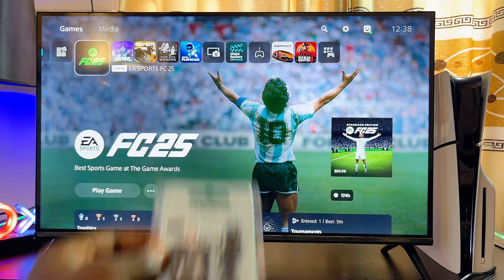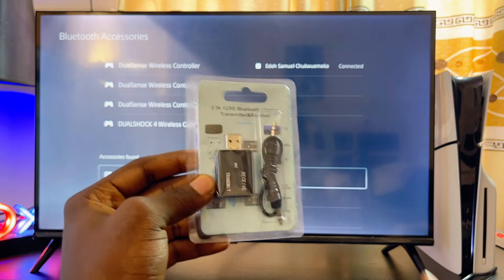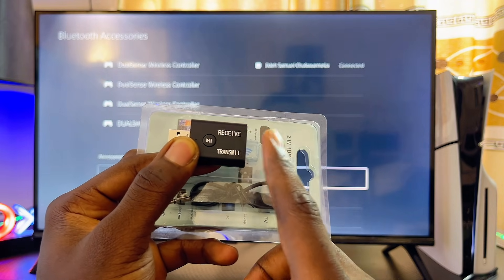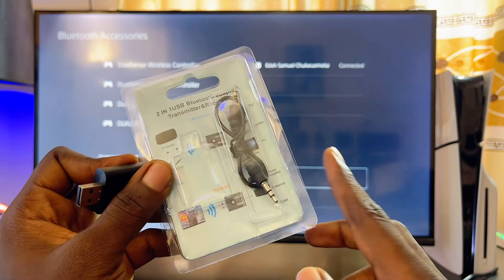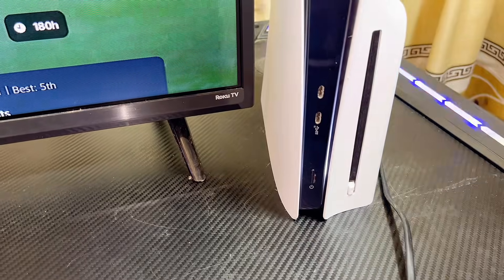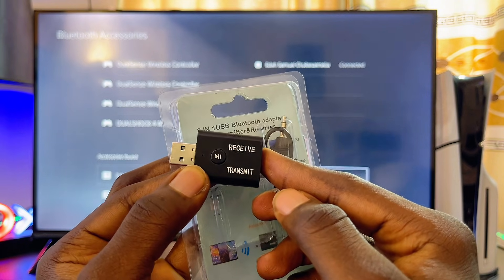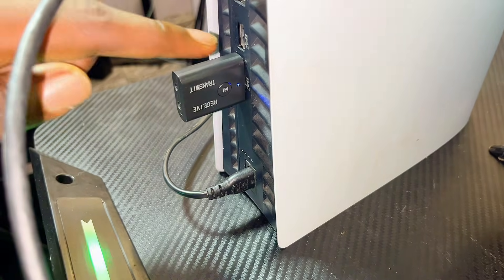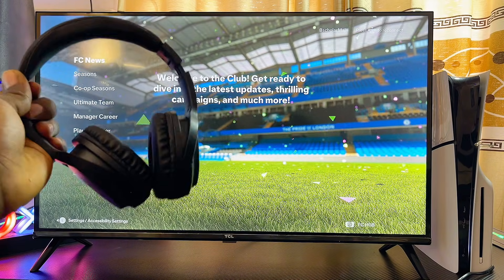How to Connect Bluetooth Adapter to PS5 | Pair Any Bluetooth Device With PS5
In this video I will show you step by step how to setup, use and connect a Bluetooth adapter to your PS5 so you can enjoy wireless audio with any Bluetooth device. Whether you want to connect Bluetooth headphones, a Bluetooth speaker, wireless earbuds, gaming headsets, or any third-party Bluetooth device, this tutorial will guide you through the full process. If you just bought a Bluetooth adapter for your PS5 and don’t know how to connect it, this video is for you. I will demonstrate how to properly plug the Bluetooth adapter into your PlayStation 5, pair it with your Bluetooth headphones, speakers, or earbuds, and get clear audio from your PS5 directly to your Bluetooth device. By the end of this video you’ll know exactly how to connect Bluetooth to PS5 using an adapter and enjoy wireless gaming audio.